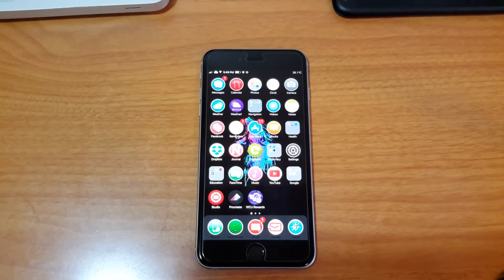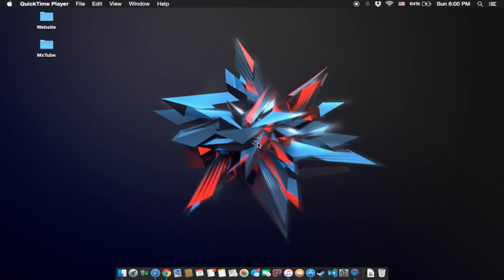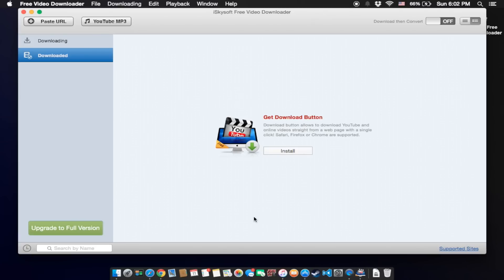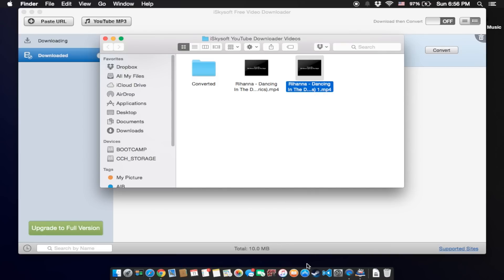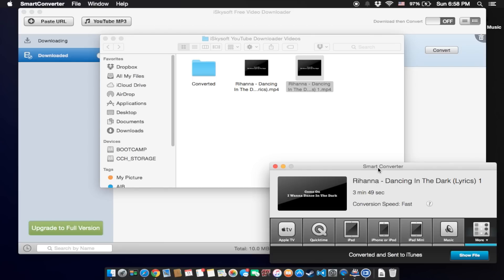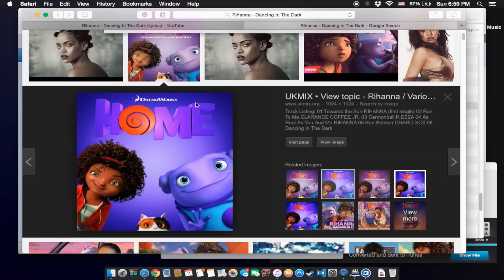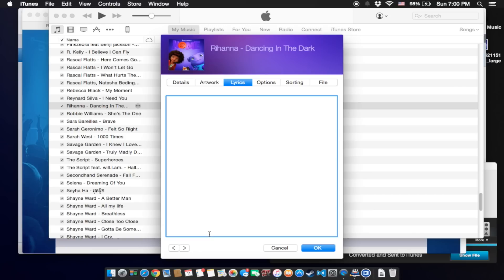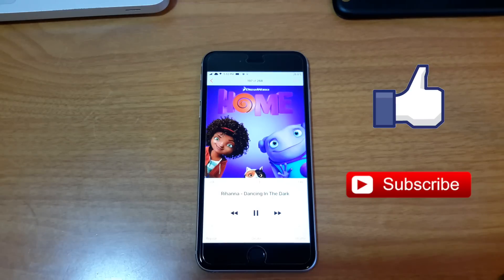How To Download Music On Your iPhone For Free (No-Jailbreak)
Hello, guys! This is a tutorial of how to download music for your iPhone for free. It will look just like the original music that you purchased from iTunes.

▌Note: There is no Jailbreak require for this process.

(Note: Window PC Only)

►Amazon Today's Deals
►Ebay Today's Deals

▌Thank you for your support. This is ChhaingStudios. ENJOY the video!!! Take care... =) Peace!!!